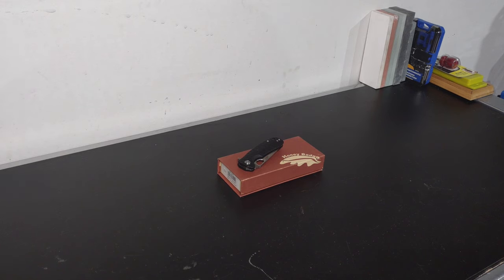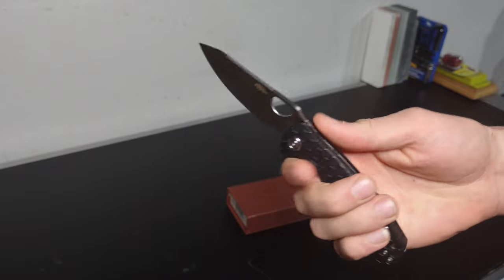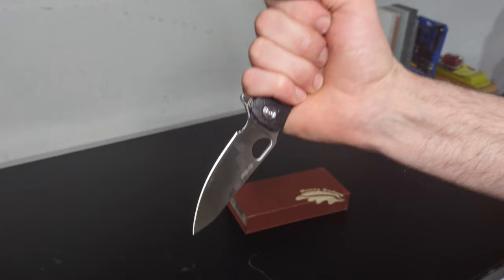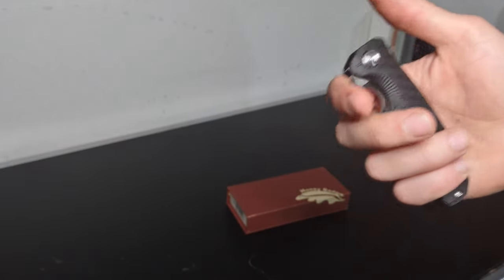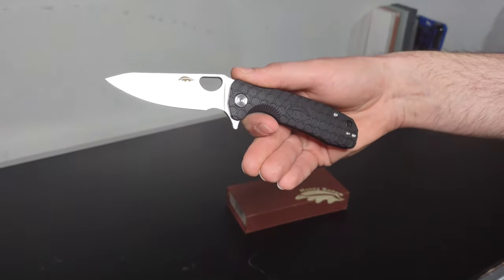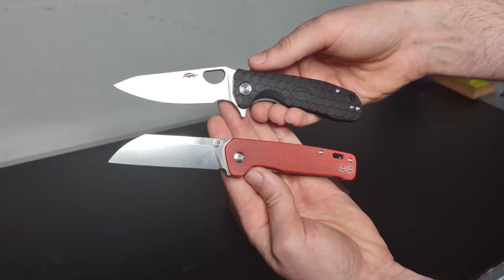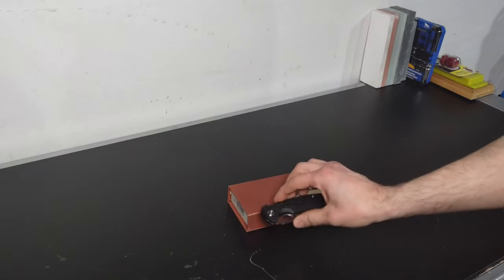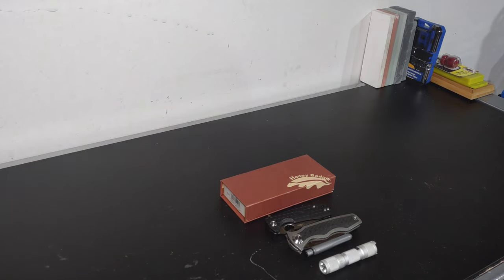Honey Badger Leaf || Review!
Thanks for tuning in for another video! Today I'll be doing a review on my Honey Badger Leaf, a great budget blade with incredible value. I hope you enjoy the video and find it informative!